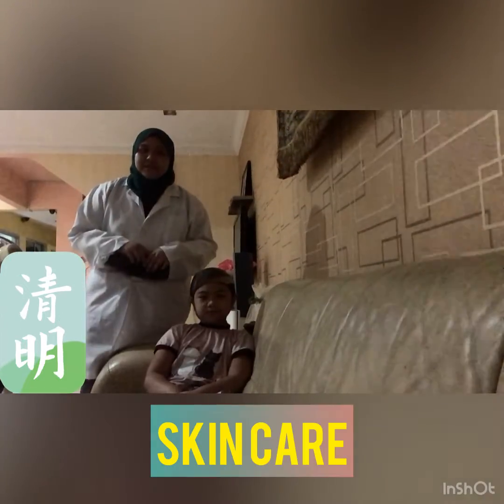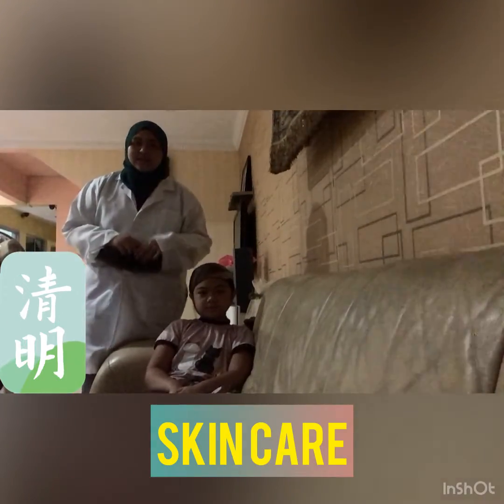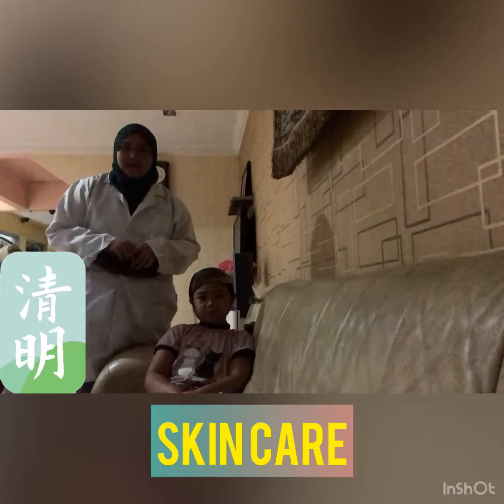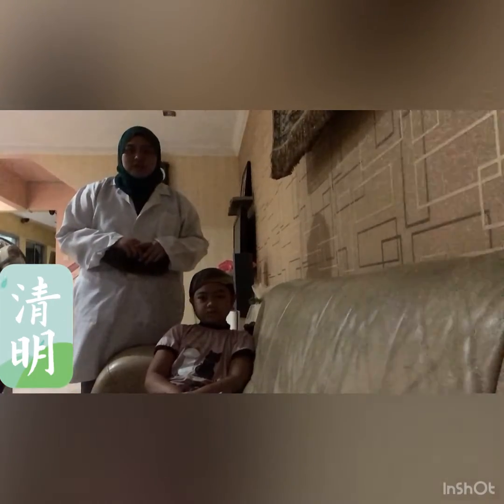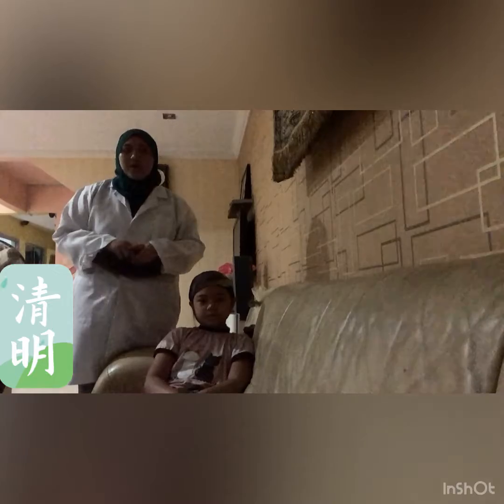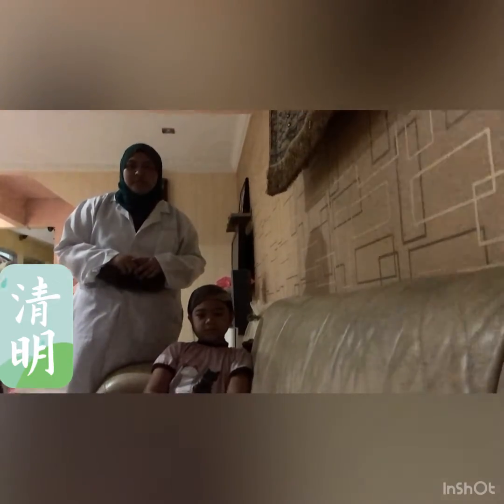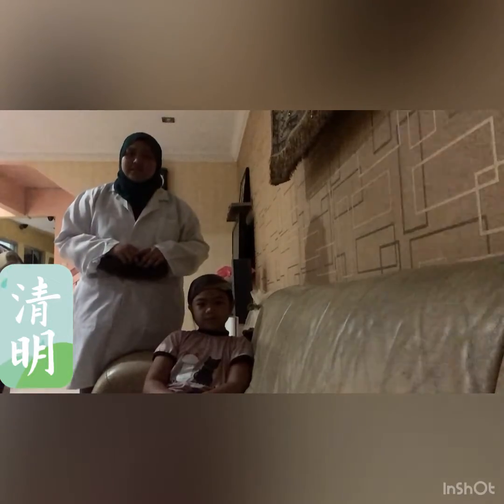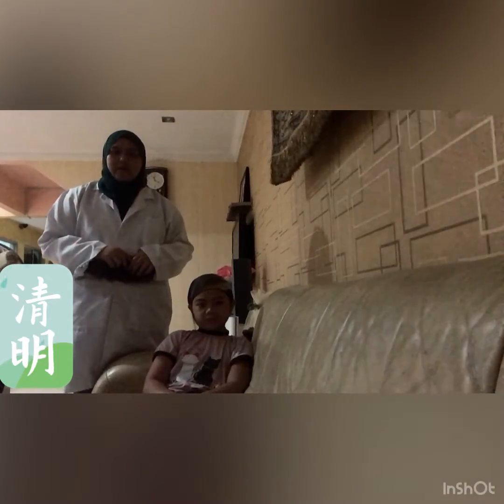T17 8 Physical care for a patient with cancer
Made By Amira Irdina 1st year 2nd sem